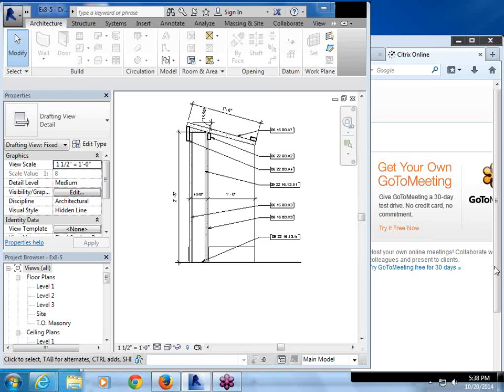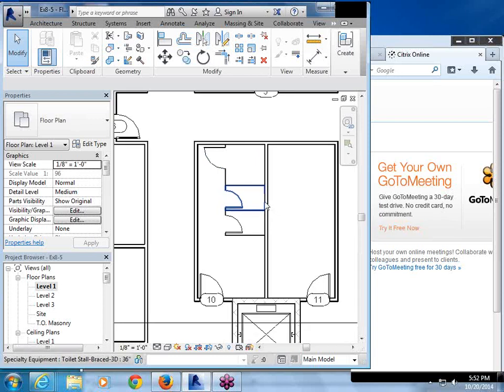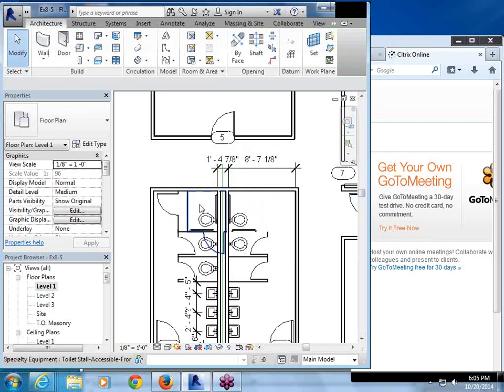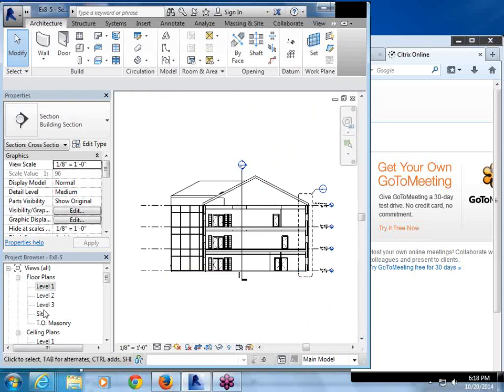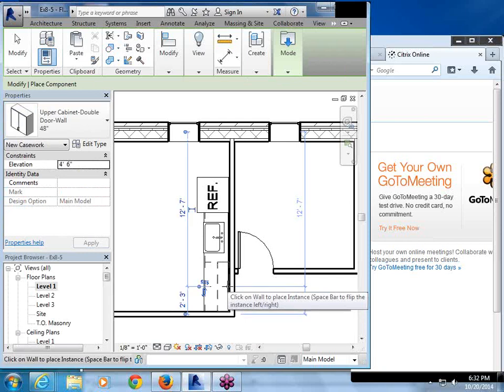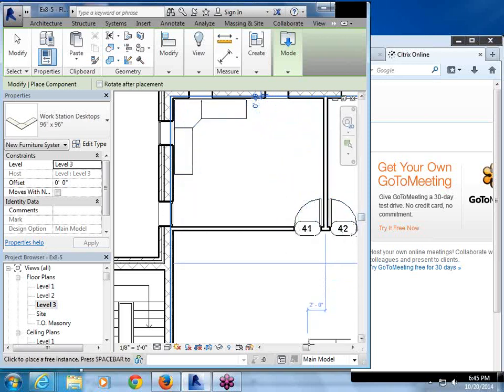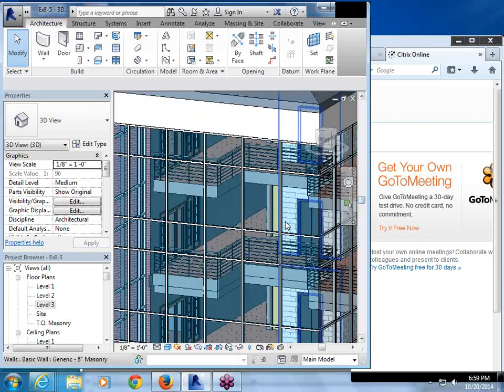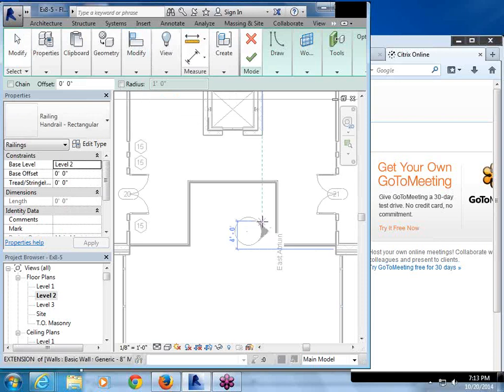2014 10 20 17 30 EDSN 215 Monday 5 30 7 30